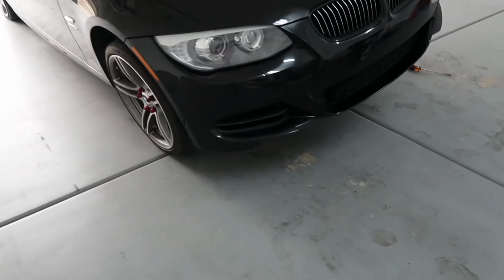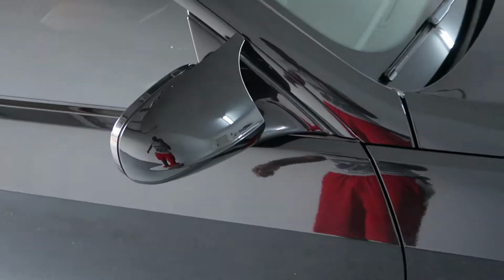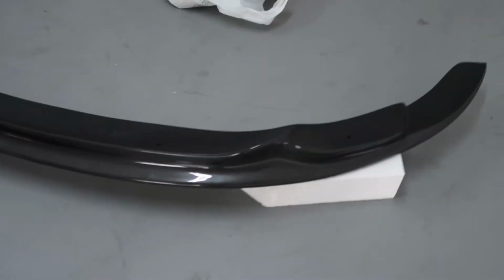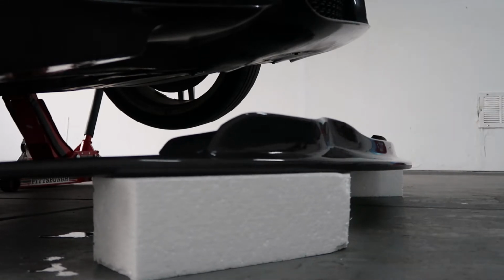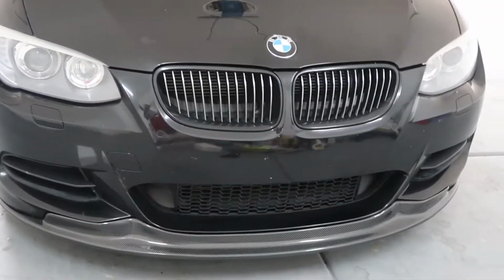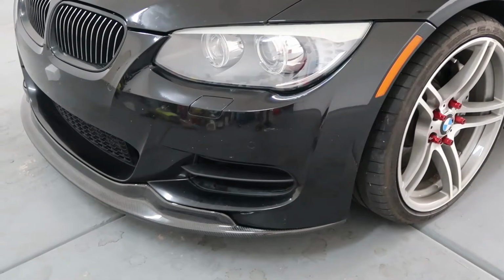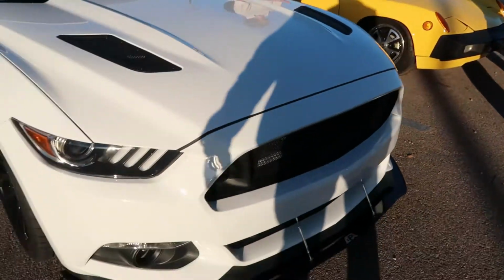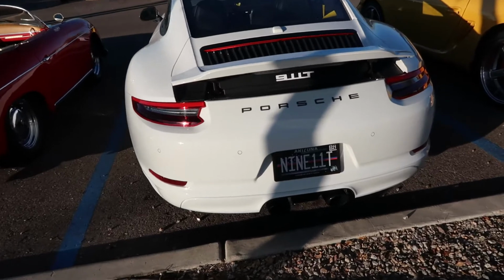335is E92 Carbon Fiber Front Lip and Car Meet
You gotta love real Carbon Fiber and installing this new front lip was definitely the right choice! Had to take it to Cars and Coffee Tucson to show it off.

335is Front Lip